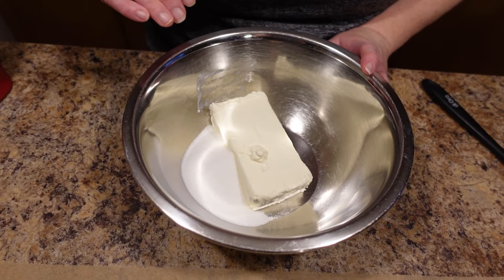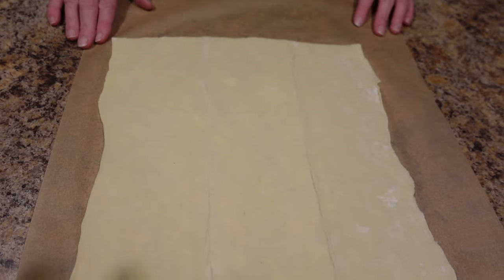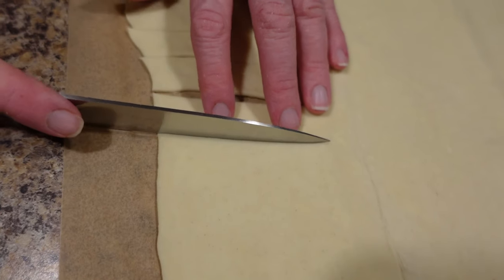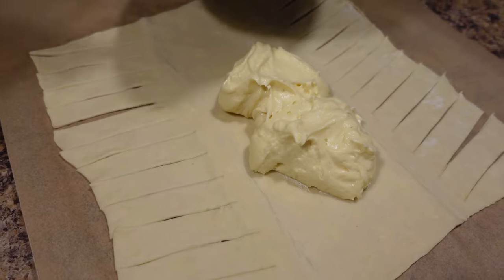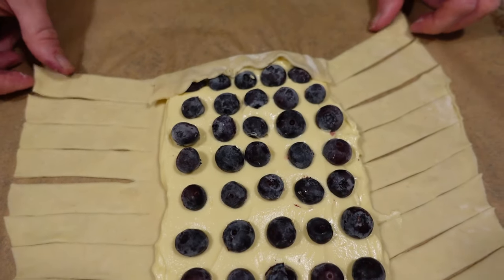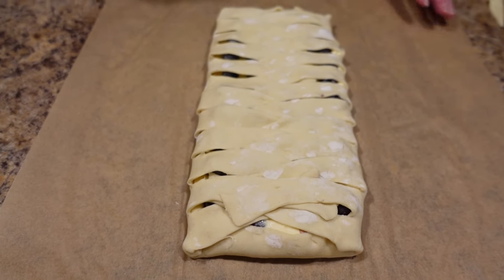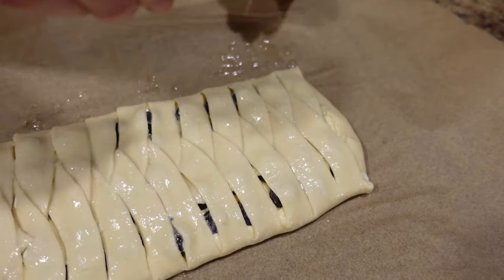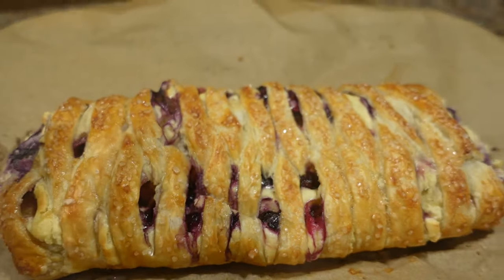Homemade Blueberry Cream Cheese Danish Recipe | How To Make Cream Cheese Danish At Home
On the weekends we like to make unique homemade breakfast treats that go well with a nice hot cup of coffee.  This homemade blueberry cream cheese danish is one of the best examples of that idea.  A sweet and bright pop of flavor from the blueberries breaks through the cream cheese for a well balanced bite

Crystal Sugar

Ingredient:
1 (8 oz) block cream cheese, softened
1/4 cup sugar
1 large egg, separated
2 teaspoons vanilla extract
1 sheet puff pastry, thawed and rolled
blueberries
crystal sugar

homemade blueberry cream cheese danish recipe
how to make cream cheese danish at home
cream cheese danish recipe